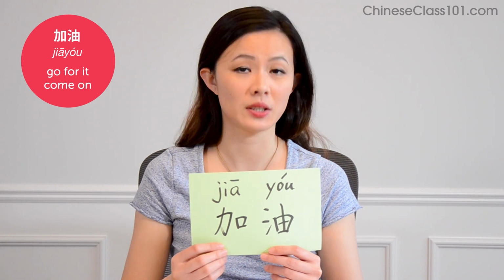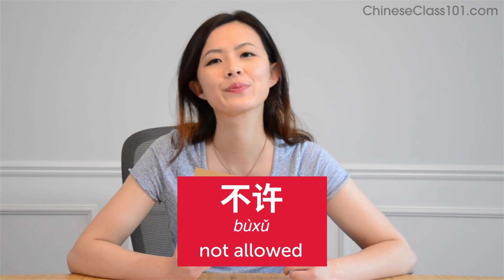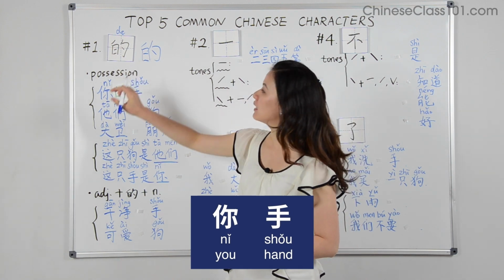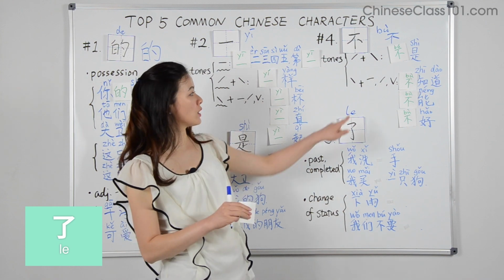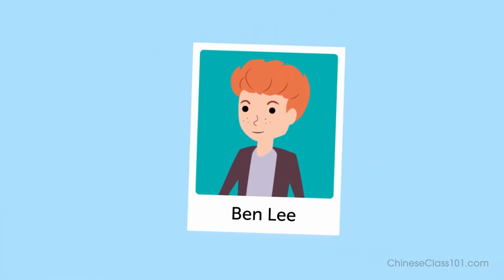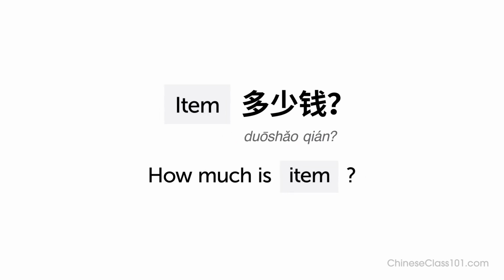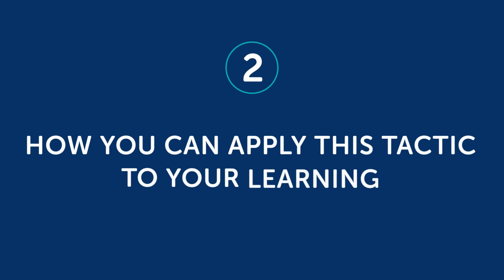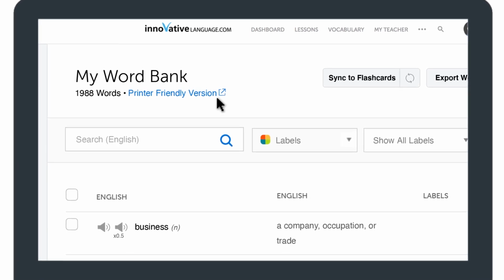Your Monthly Dose of Chinese - Best of March 2022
In this best of March 2022, we will review all the topics and lessons released this month on the channel. This is THE place to start if you want to learn Chinese, and improve both your listening and speaking skills